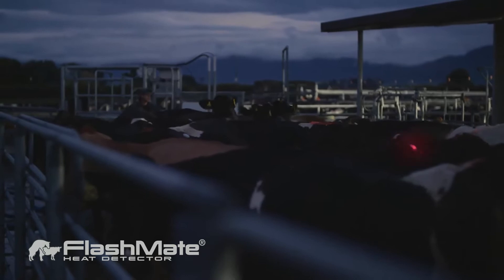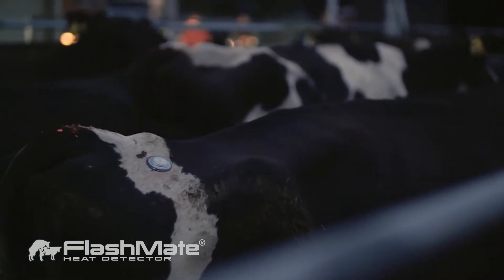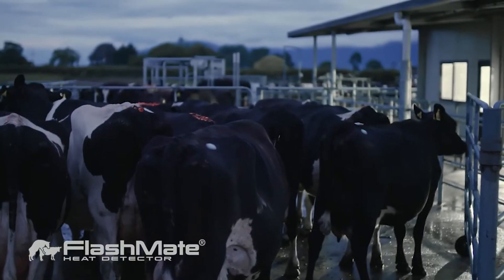Robert's Story Full Detail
Robert goes into detail on the practical "in's and out's" of using FlashMate on his dairy farm over several years and what it has meant for him personally and for farm performance.  “Our empty rates have dropped a lot… you’re not getting that embryonic loss.  We’re picking up silent heats with hardly any marking on the tailpaint.  It makes the FlashMates pretty cheap, more people should be using them.  We’ve trialled neck collars and FlashMates are a lot more attainable.”  Robert Buchanan, 280 cows, Inglewood, Taranaki